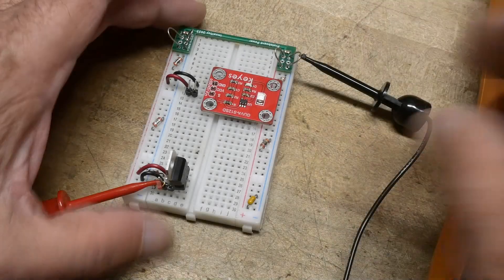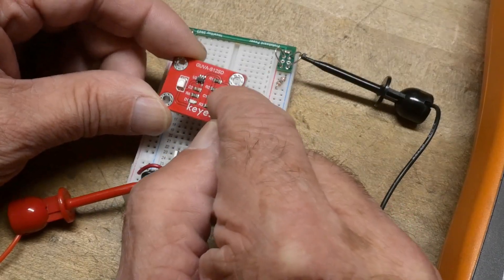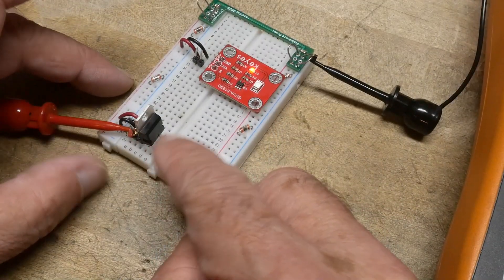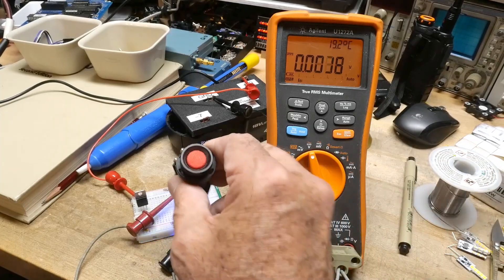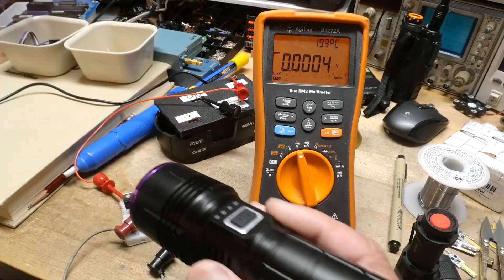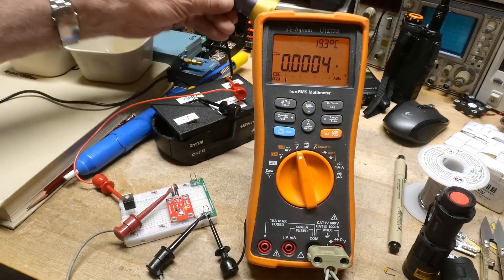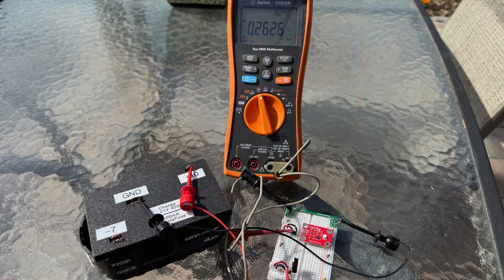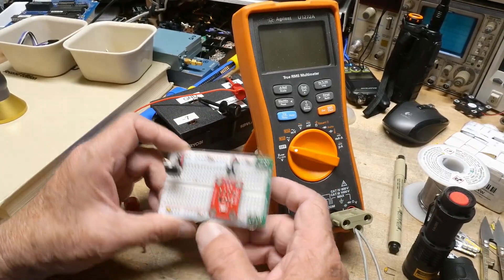#2238 UV Light Sensor Module guva s12sd